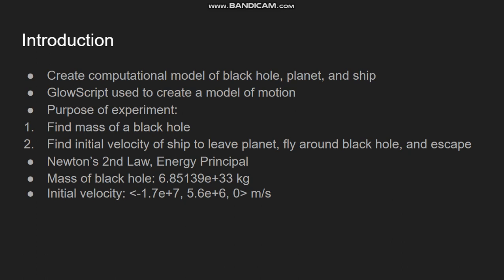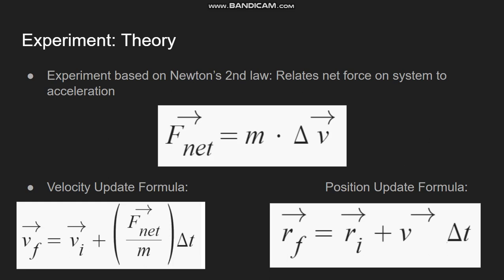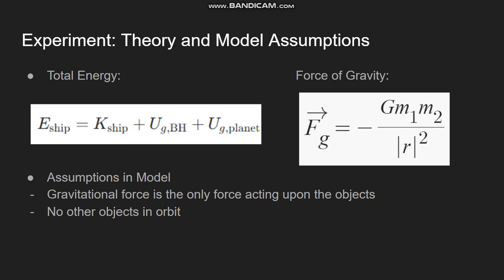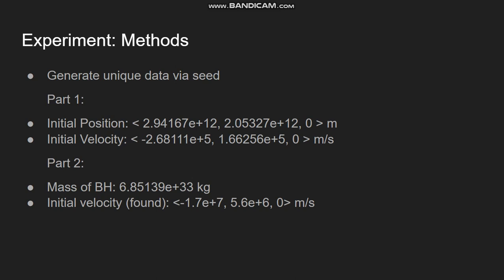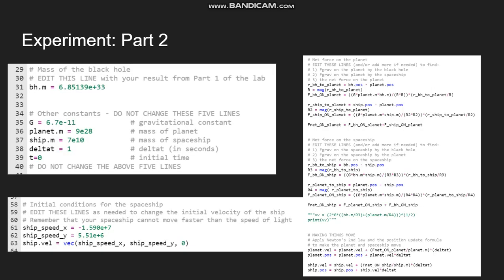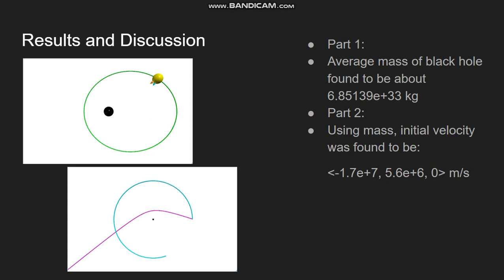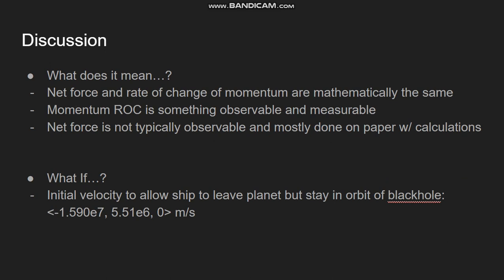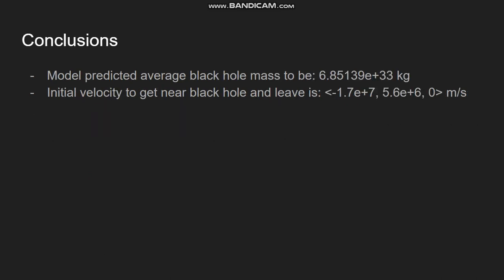Lab 3: Mass of a Black Hole